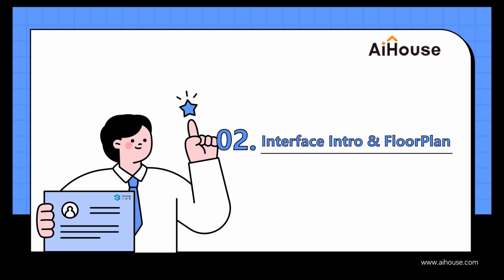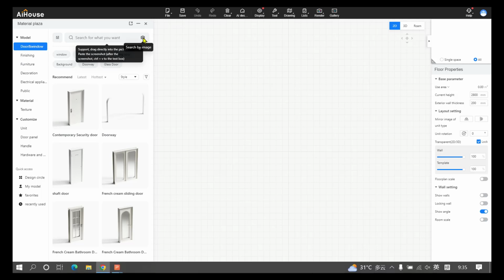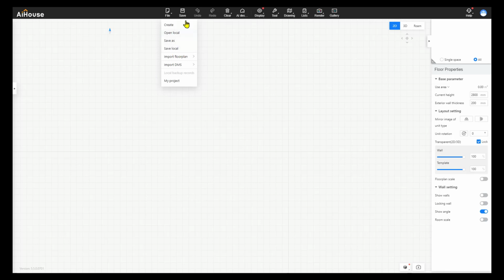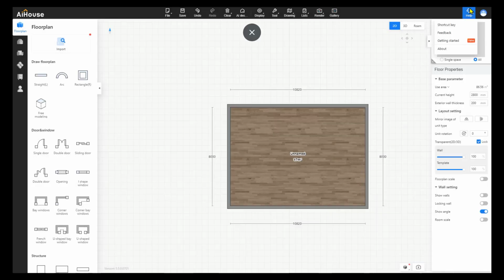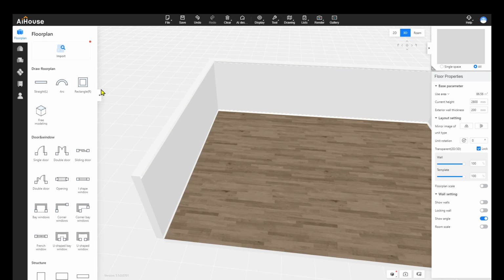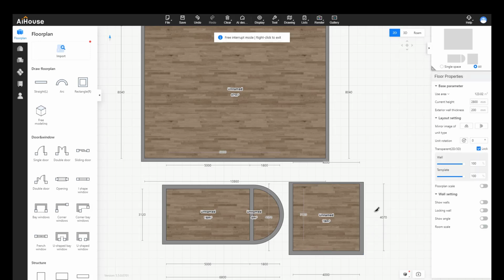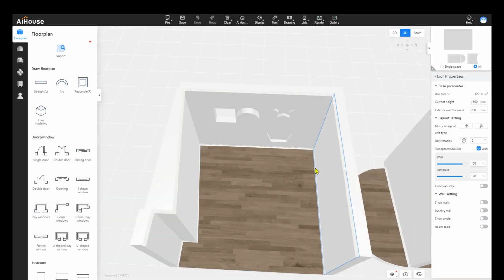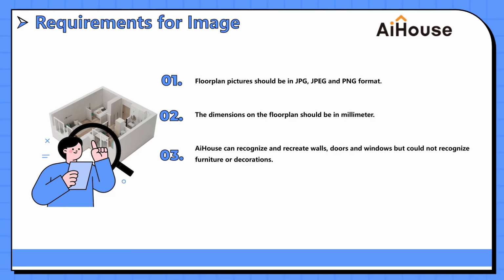Day01--Sec1.2 Introduction of Main Interface and FloorPlan (V5 Plus)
This series of video is for the beginner. Quickly learn the basic operation of AiHouse V5 Plus and produce the rendering picture to impress your client! In this part, we introduce the main interface and how to create the floorplan in AiHouse. Come and join in us!

00:00 Interface introduction & floorplan creation
00:35 Star design methods
01:00 Introduce floorplan interface at the left side
01:55 Design plan template
03:00 Public asset library
05:15 Design circle
05:50 Store/enterprise category
06:15 Favorite&personal model&history
06:45 Create /open design plans
07:20 Design plan save methods
08:40 Display/hide assets
09:50 Default setting (wall,mouse opeartion, auto save,measure unit, language
11:08 Exportation entry for drawing, quotation, render
11:44 Shortcut keys
13:15 Navigation methods
14:30 Display mode change(material/outline mode)
16:22 Draw Wall
24:30 Import floorplan CAD/image